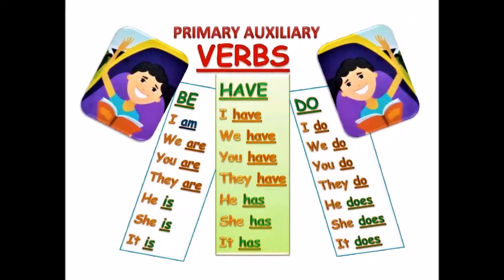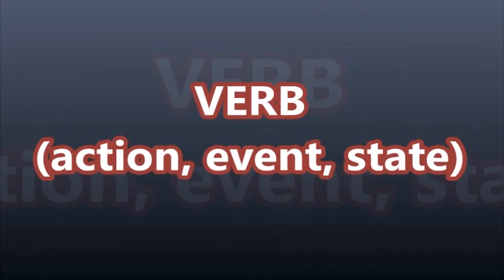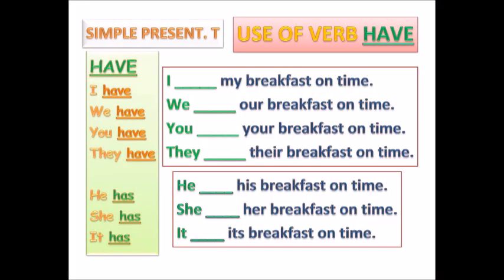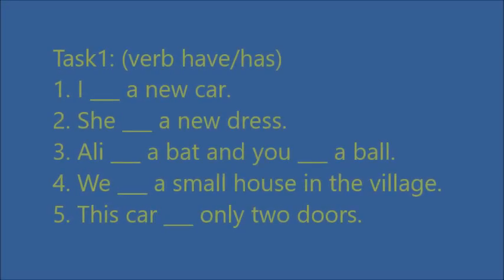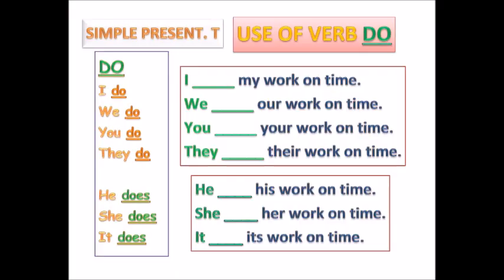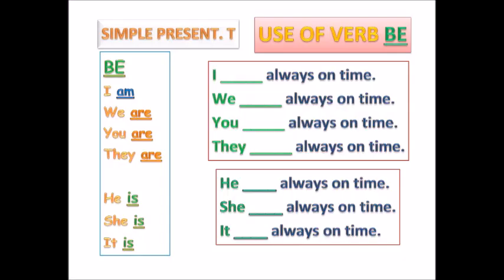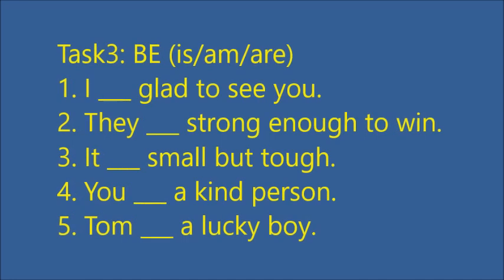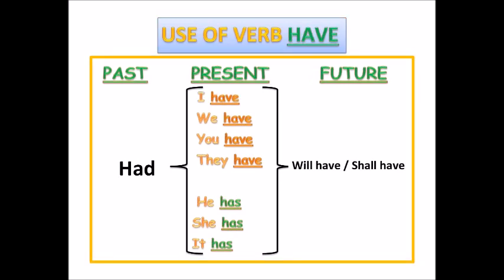SIMPLE PRESENT TENSE VERBS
THIS VIDEO LESSON MAY BE USEFUL FOR ALL THOSE STUDENTS WHO NEED TO IMPROVE THEIR LEARNING AND UNDERSTANTING ABOUT PRIMARY AUXILIRY VERBS.